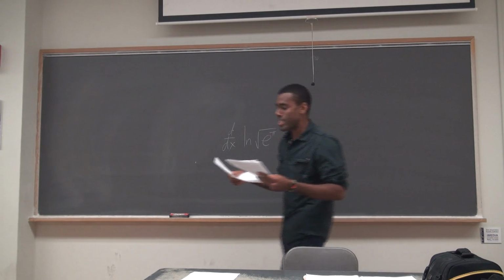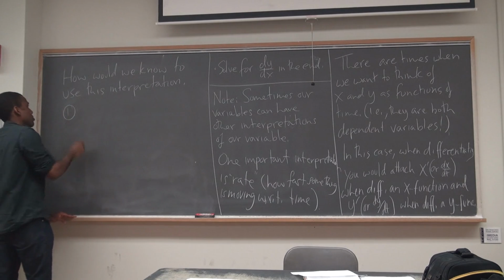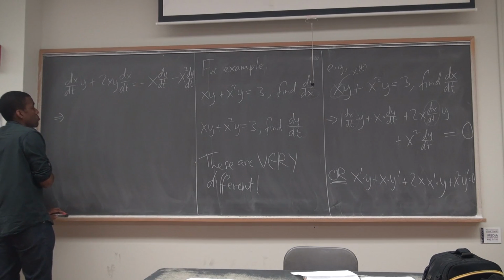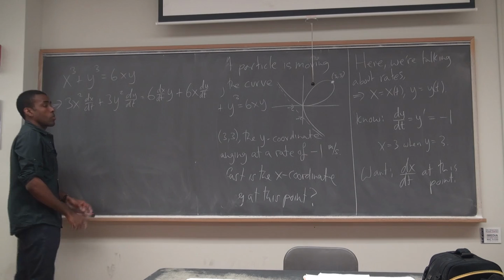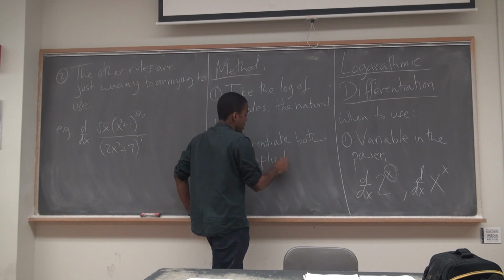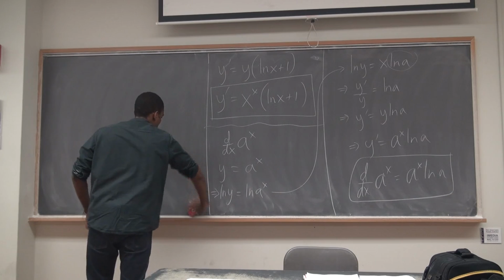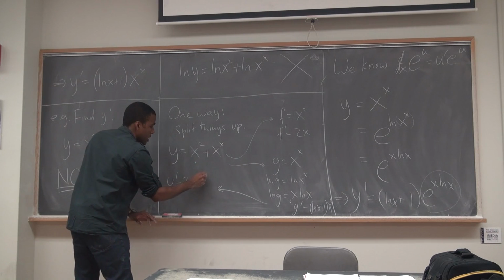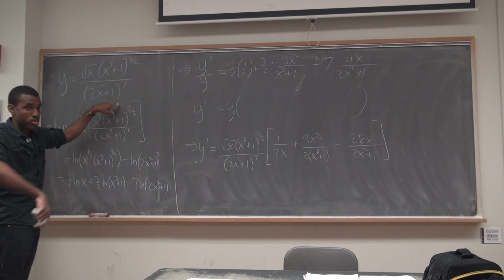Math 205 Lecture 12 - More on Implicit Differentiation and log differentiation